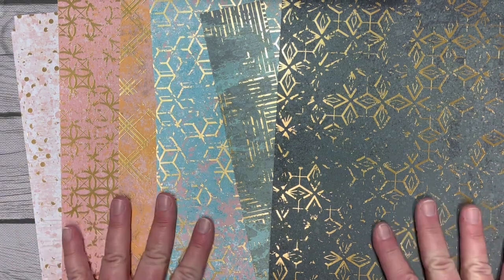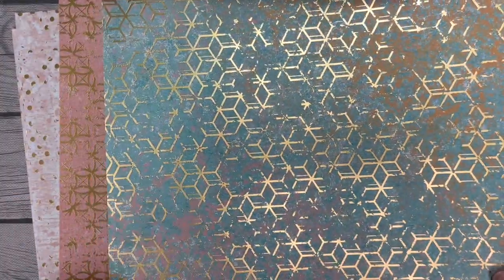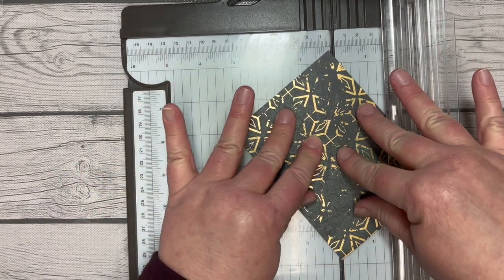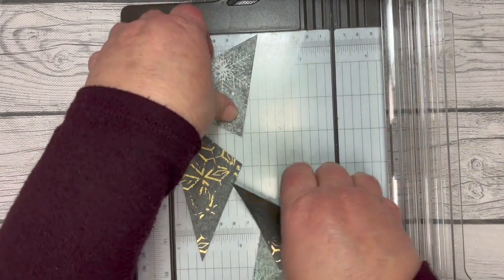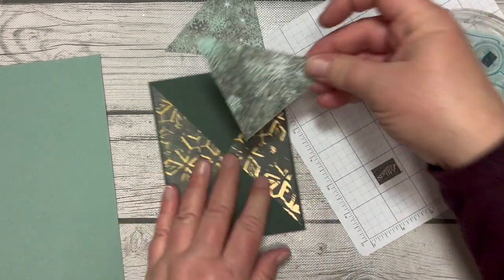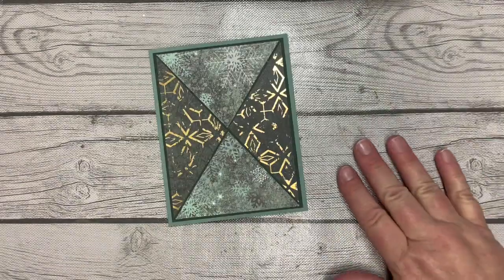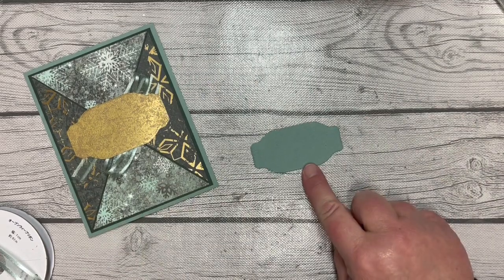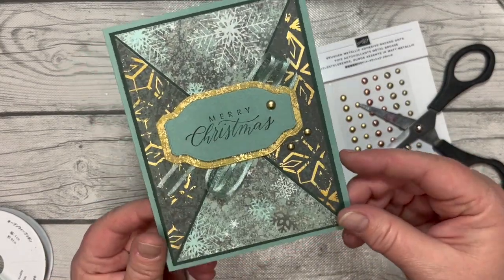The 12 Projects of Christmas 2022: Project #12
Find just the right Designer Series Paper, cut a piece in quarters on the diagonal, and away you go! This card in a flash couldn't be more beautiful...and easy.

Make a card with me every Saturday morning at 9:30am Central on Facebook during Stamp Together Saturday

Get all the news, peeks at class projects, and watch me make a cool project every Wednesday at 1pm Central